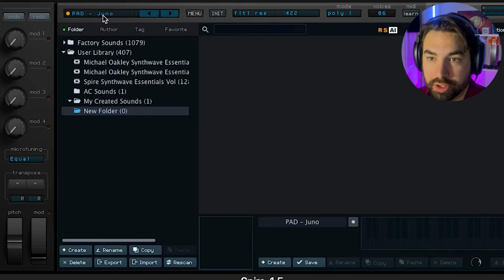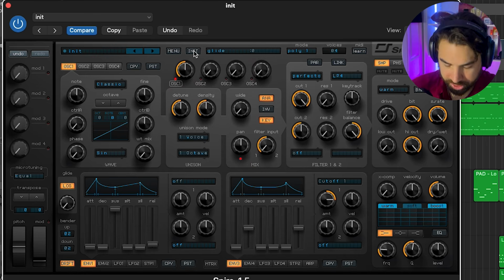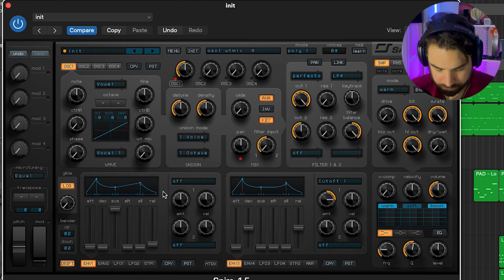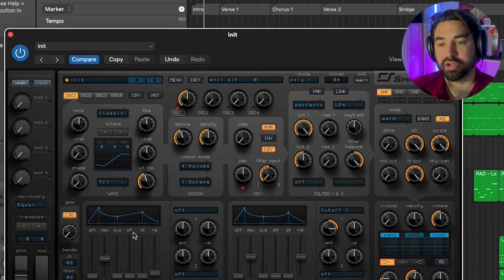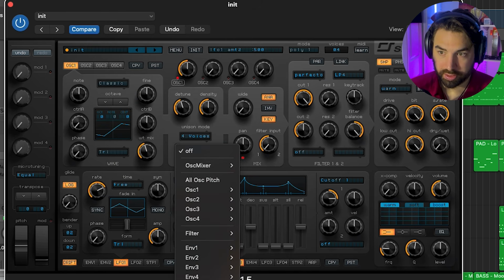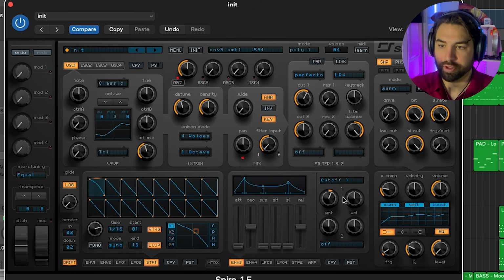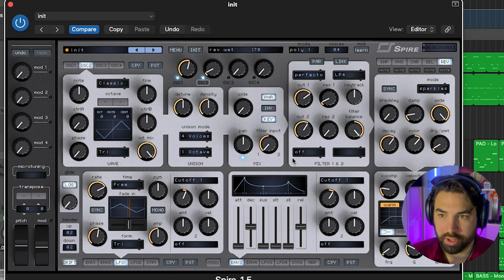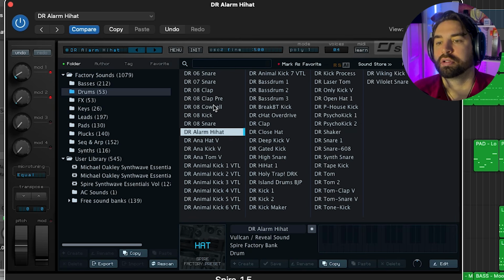Spire just changed how I make synthwave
🎧 Grab my system for creating pro-quality songs from your home studio or bedroom with just your laptop... using only free or stock plugins

Finally have the CONFIDENCE and repeatable SYSTEM to consistently FINISH MORE MUSIC!

📘 [MASTERCLASS] Radio Ready Record (my complete end-to-end system for setting up your studio, writing & recording, and mixing & mastering your music from home with budget equipment and stock plugins)

🎧 [MASTERCLASS]  GROW YOUR SPOTIFY STREAMS:
Discover how to generate your first $1,000 a month from Spotify:

✉️ SYSTEME.IO: BEST EMAIL AUTORESPONDER AND CRM FOR MUSIC ARTISTS

⏰TIME STAMPS:⏰
0:00 - Free Spire Presets
1:51 - Importing presets
3:29 - How to use Spire
8:53 - Changing the Spire GUI
9:32 - Factory presets
11:05 - Full song made with just Spire